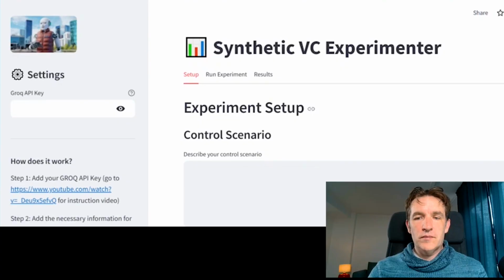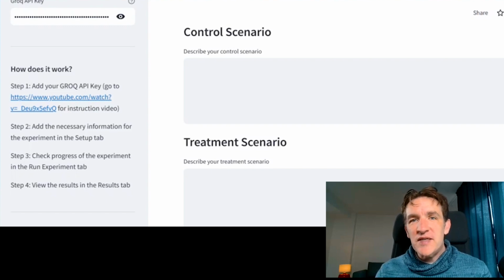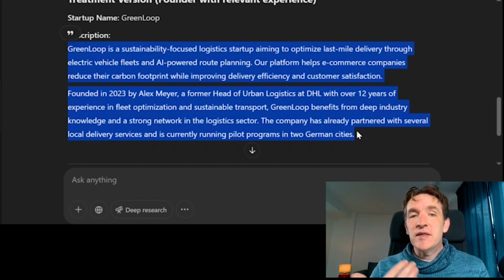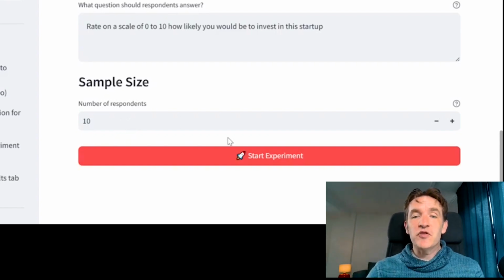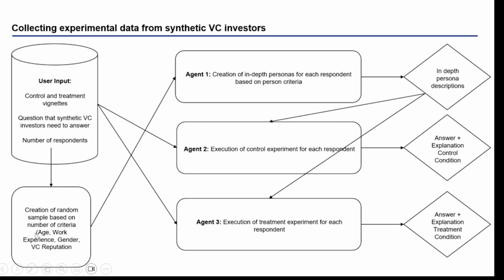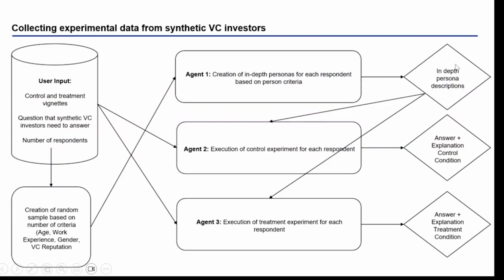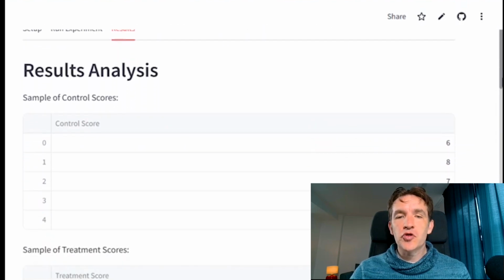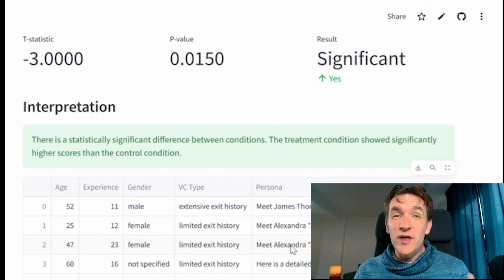TEST Your Startup Pitch on AI VCs! (Get FREE Feedback & Improve Your Odds)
🧠 Test Your Startup Pitch with Synthetic VC Feedback (Free AI Tool Demo)

Ever wish you could pitch your startup idea to a panel of VCs—without the pressure? In this video, I introduce the VC Experimenter, a brand-new AI-powered tool that simulates feedback from synthetic VC investors using CrewAI and open-source llama models.

You’ll learn how to:

Set up the experiment using your own startup scenarios

Generate a synthetic panel of VC personas with randomized backgrounds

Get quantitative and qualitative feedback from these AI VCs

Analyze results to see which version of your pitch resonates more

I also demonstrate a real use case: testing whether emphasizing founder experience makes a startup more investable. Spoiler alert—yes, it does!

Perfect for startup founders, researchers, and AI experimenters curious about combining GenAI with entrepreneurial insights.